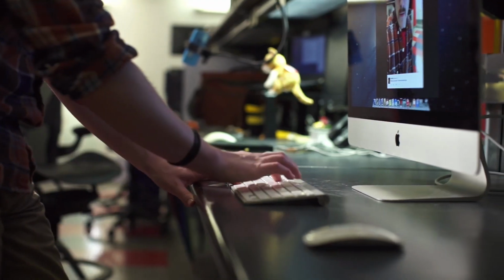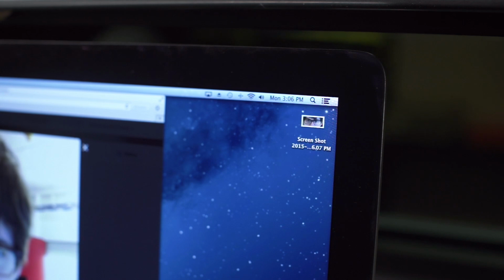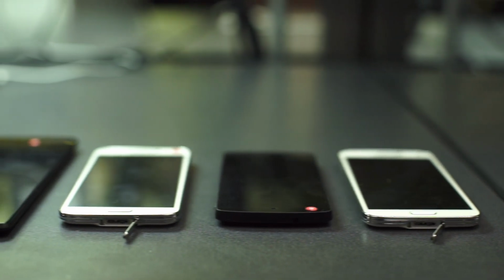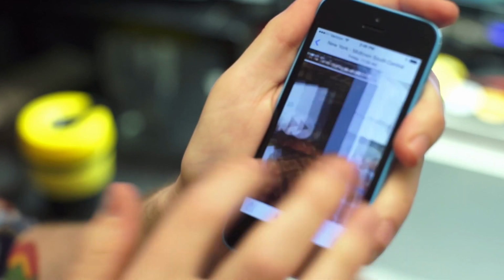How to Take a Screenshot on Any Device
No matter what your platform, you may want to take a picture of what appears on the screen. Here's how.